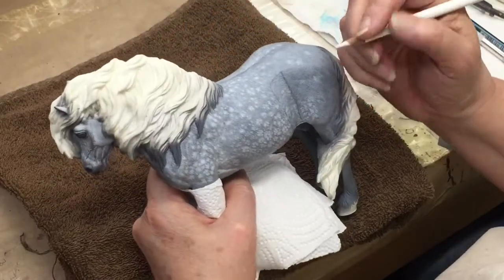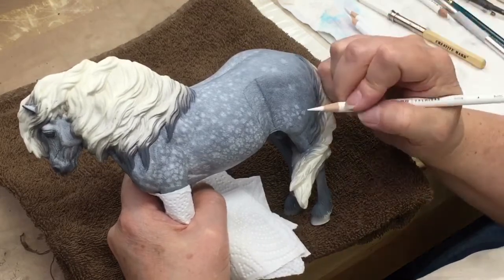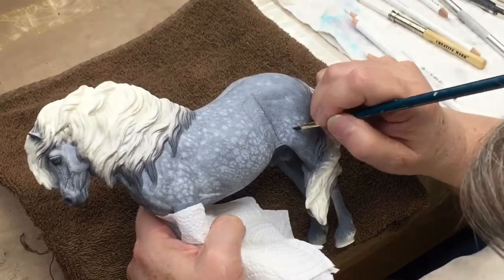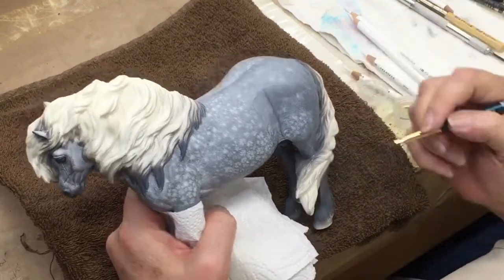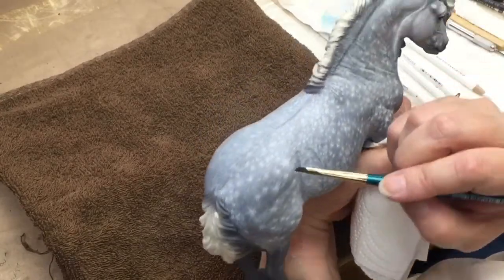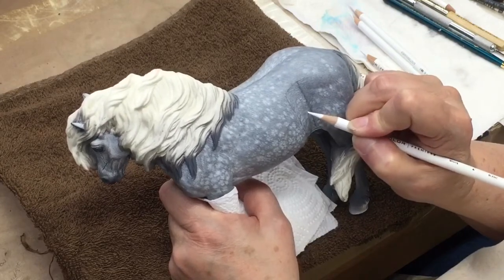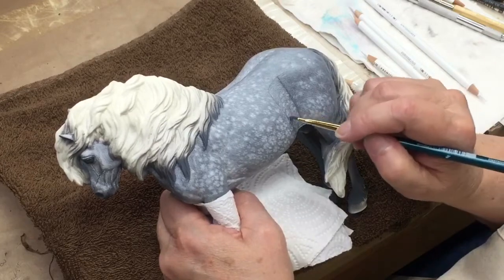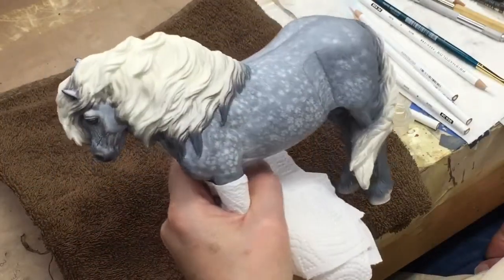How to blend colored pencils to make a dapple gray model horse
Using mineral spirits and a 1/8" angle shader brush you can blend colored pencils to create a lovely dapple gray model horse.

🐎🐎🐎🐎🐎🐎Follow me🐎🐎🐎🐎🐎🐎